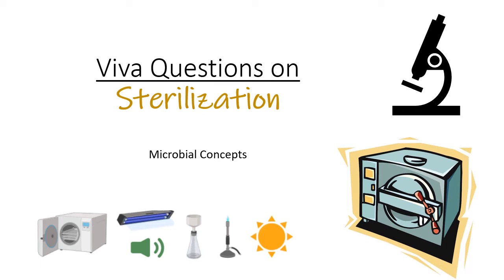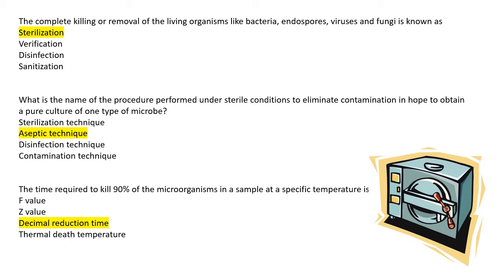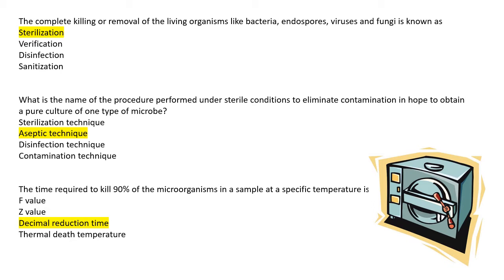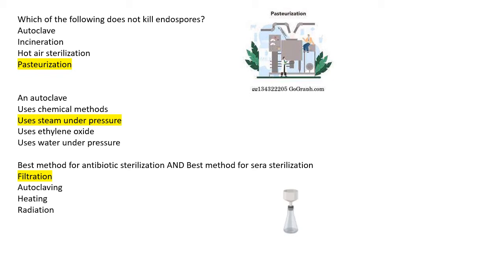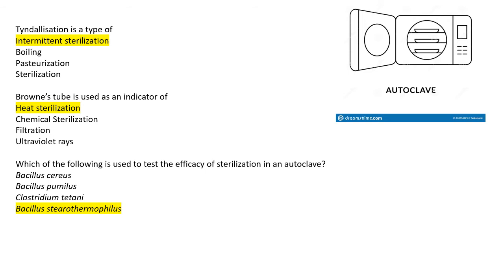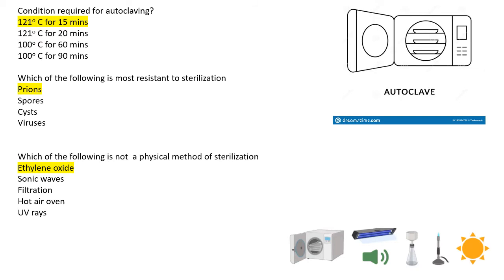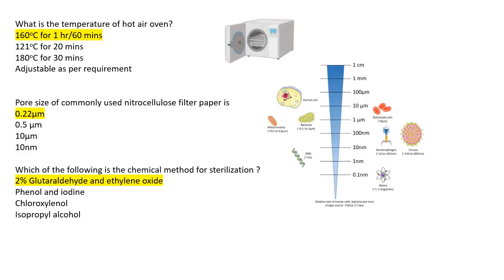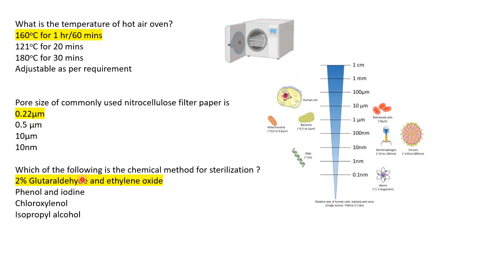MCQ's/ Viva Questions on Sterilization | Practical viva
Enjoy learning !